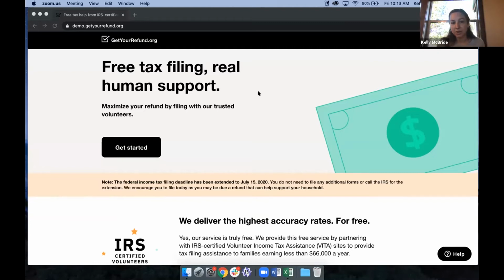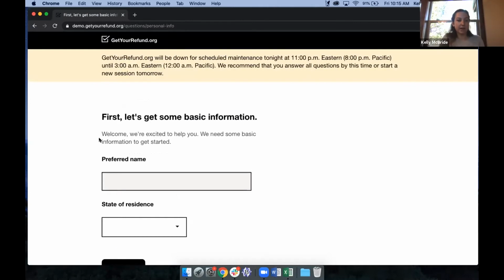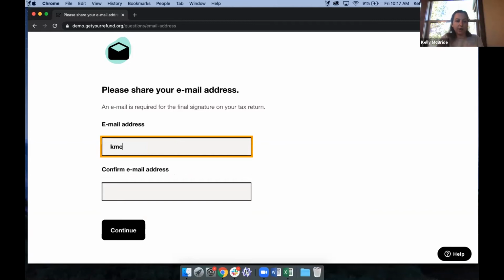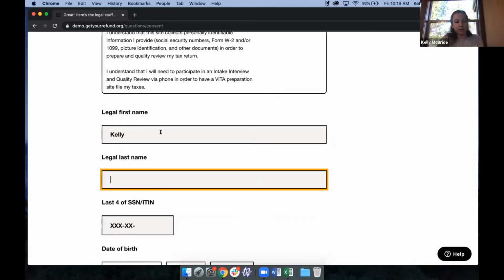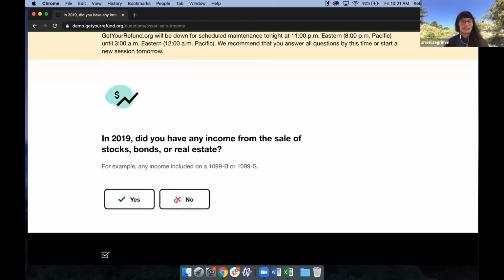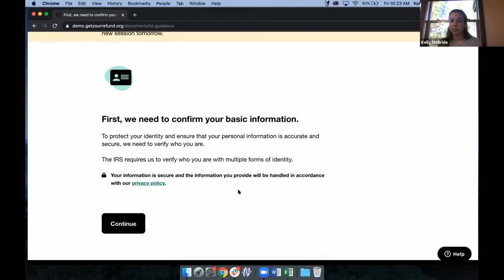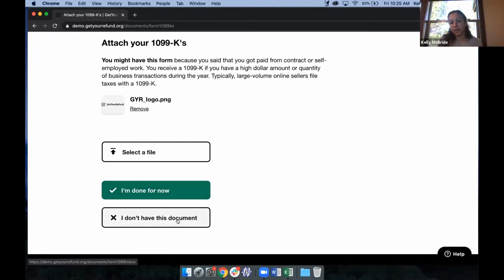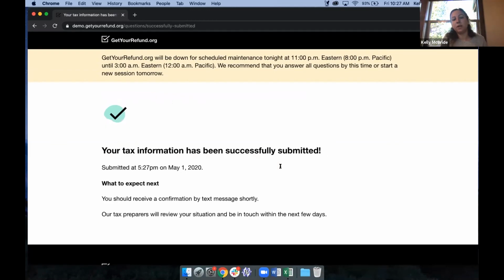Virtual VITA-Train: GetYourRefund Client Process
In this video, we cover some of the GetYourRefund basics from the client perspective from a walk-through conducted by Code For America staff.